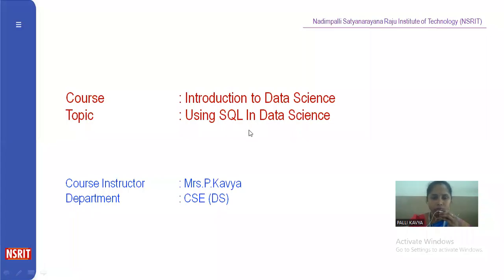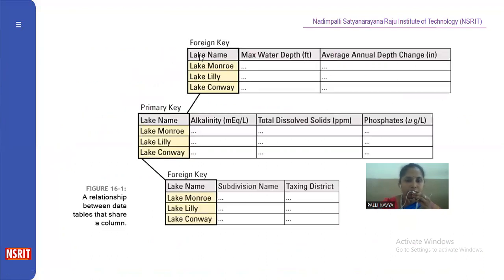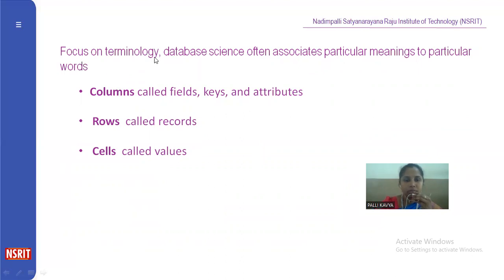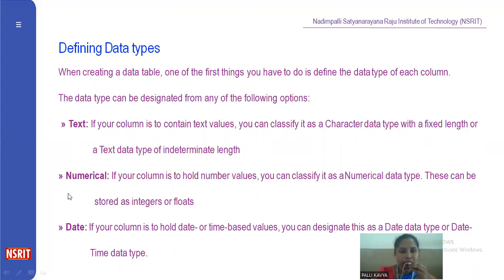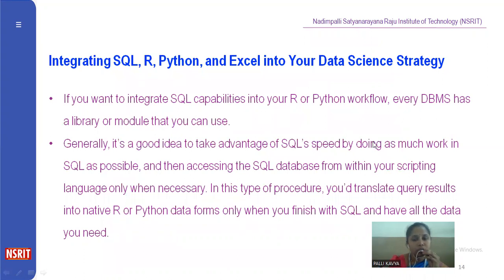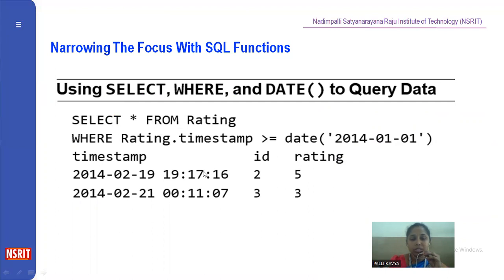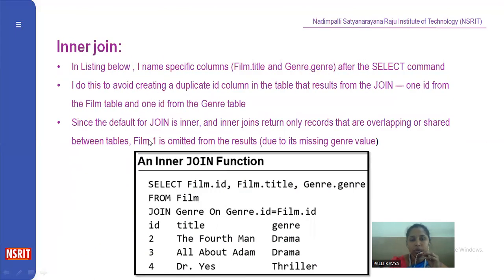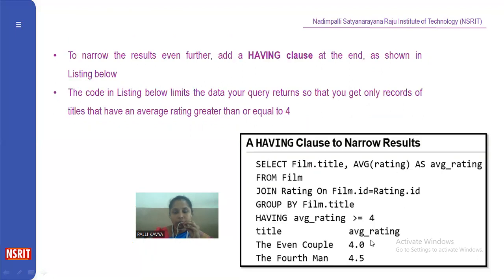IDS Using SQL In Data Science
CSD/IDS/Using SQL In Data Science/Mrs. P Kavya